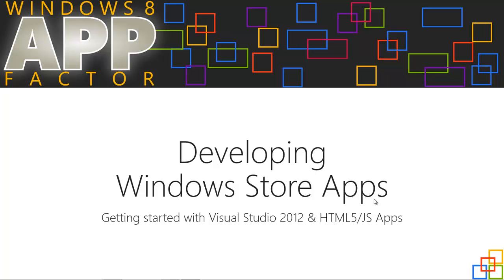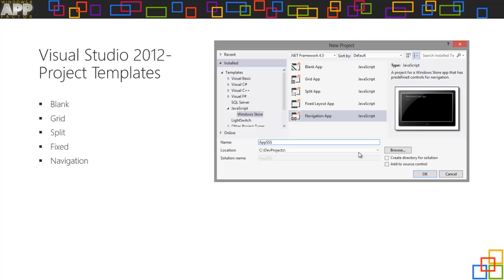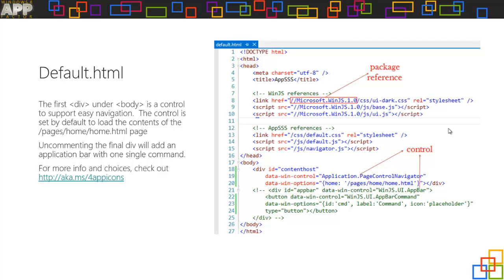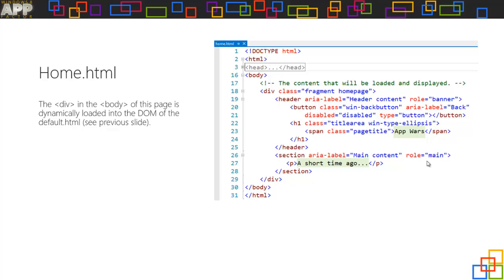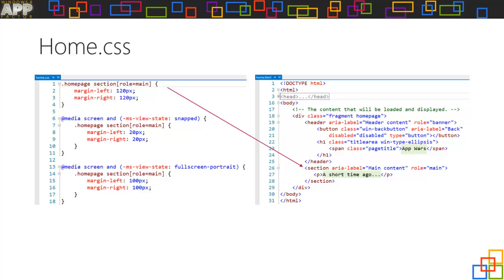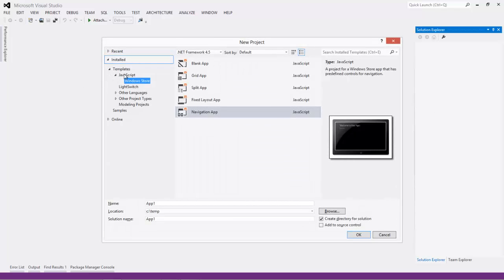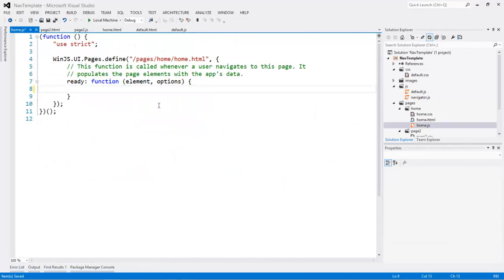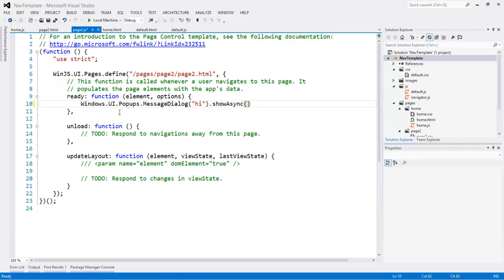Developing Windows Store Apps with HTML5/JS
Get started developing Windows Store apps with Visual Studio 2012 and HTML5/JS